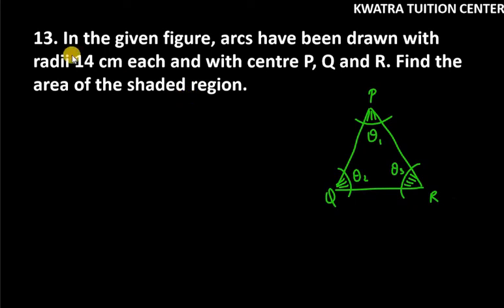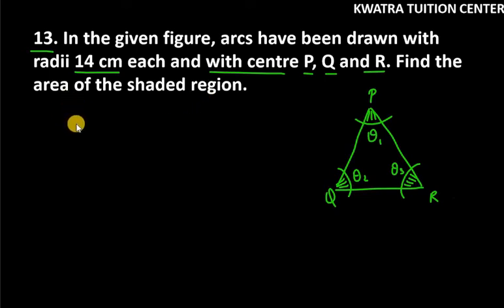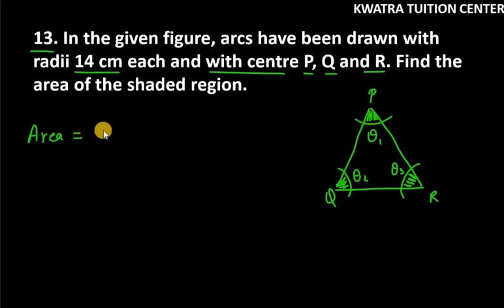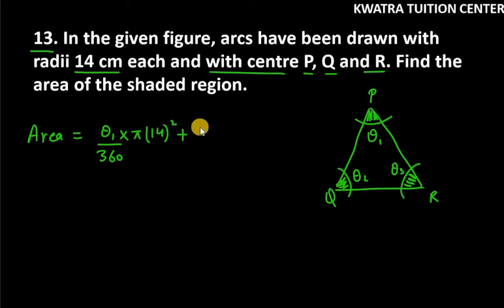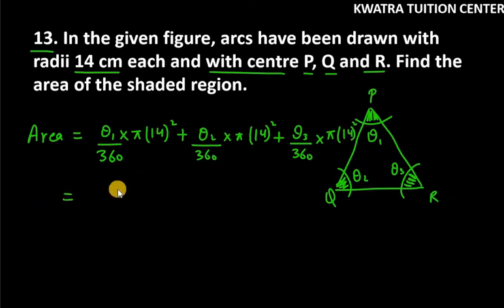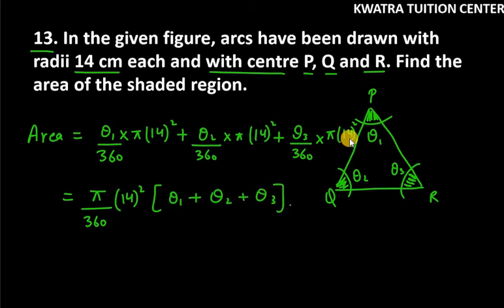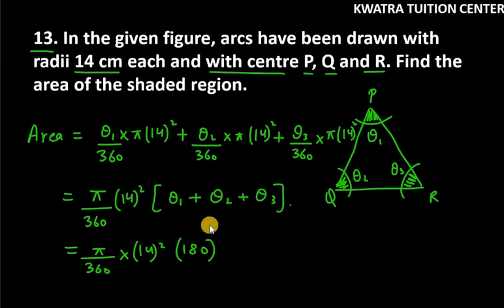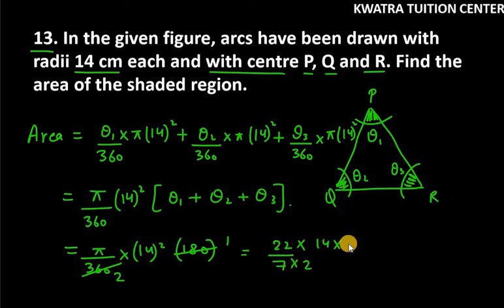13. In the given figure, arcs have been drawn with radii 14 cm each and with centre P, Q and R. Find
13. In the given figure, arcs have been drawn with radii 14 cm each and with centre P, Q and R. Find the area of the shaded region.